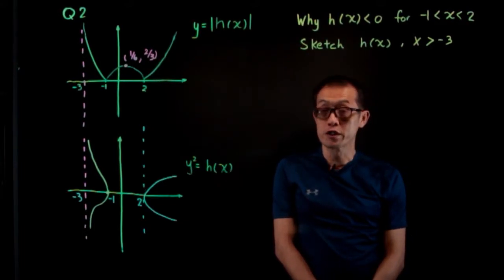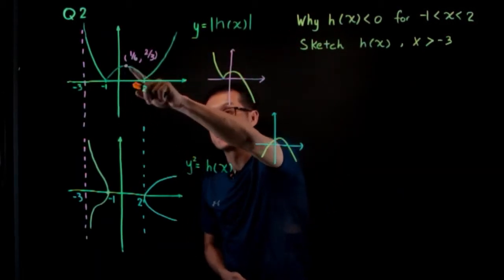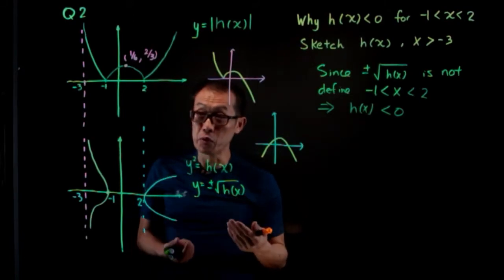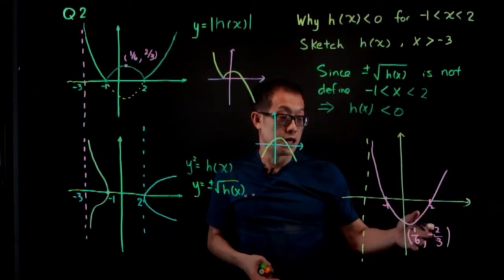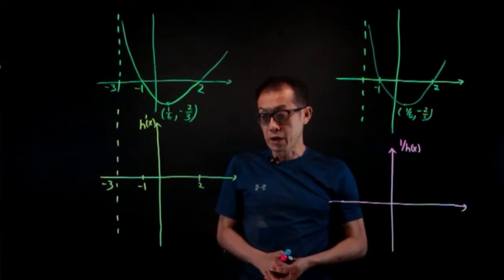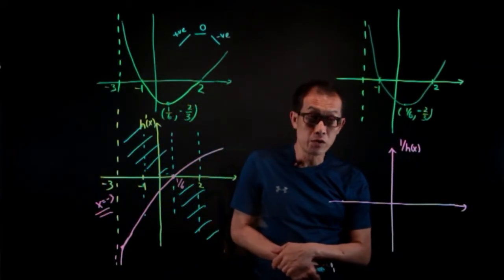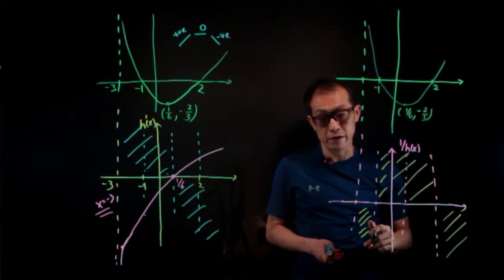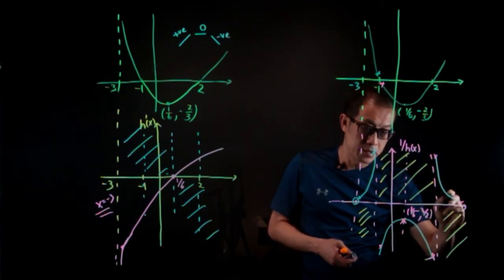Curve Transformation Question 2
This question illustrates the use of curve transformation.

H.O.T Academics Pte Ltd produces Math learning videos with the objective of providing everyone an opportunity to learn math anywhere for FREE. We are a Math Tuition Centre. Our Mission is to equip students with a deep understanding and intuitive tricks and effective methods to make students confident and eventually fall in love with the subject.